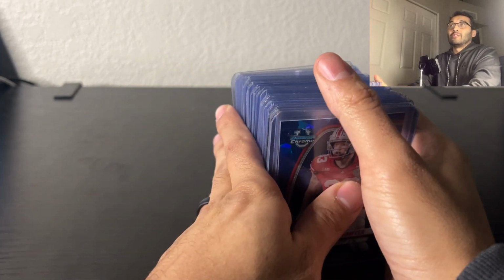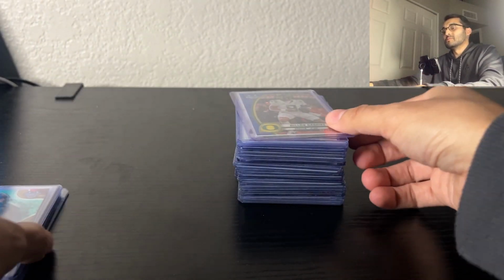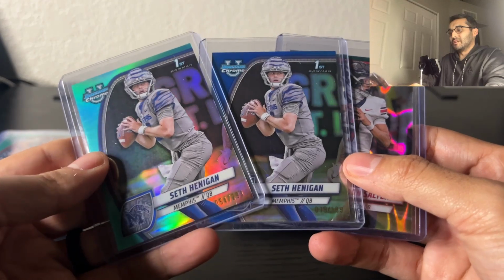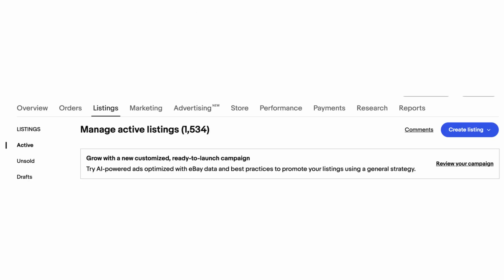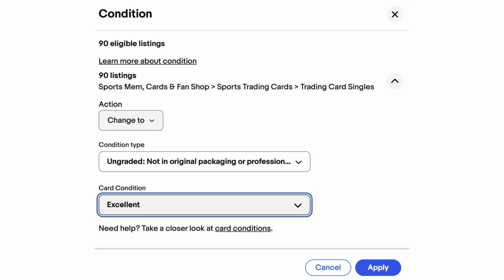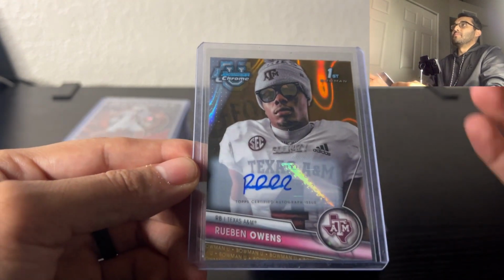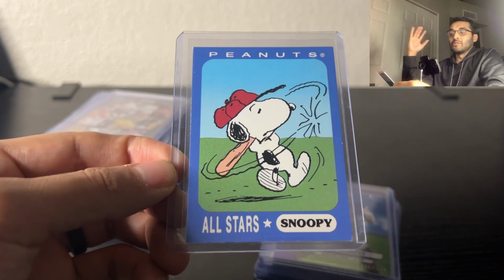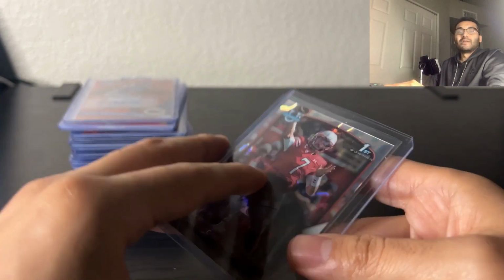How To Use EBAY BULK UPLOAD - The Fastest Way To List Sports Cards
Step by step guide on how to use EBAY BULK UPLOAD. This is the fastest way to list sports cards on ebay and profit! You will not go back!

Painters Tape Dispenser
12 Pocket Binder
9 Pocket Binder

VIDEO CHAPTERS
0:00 Intro
0:15 Begin
14:00 Recap